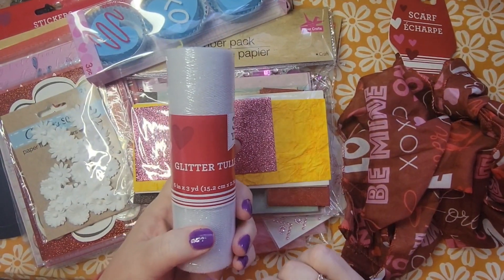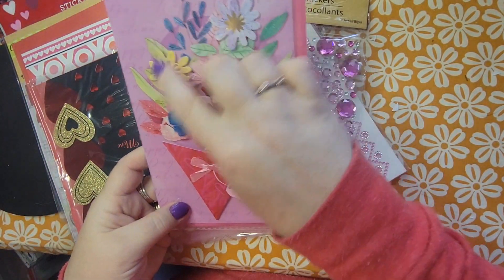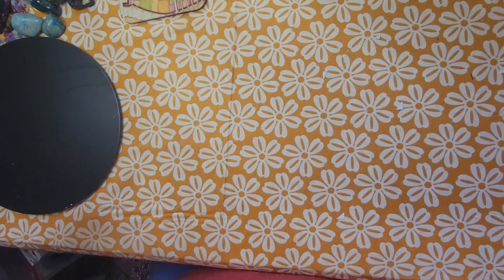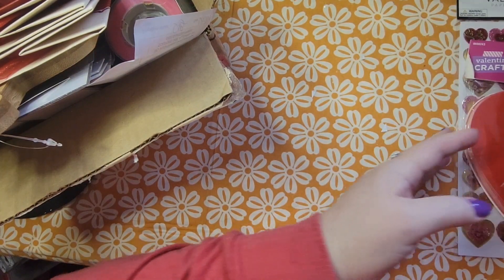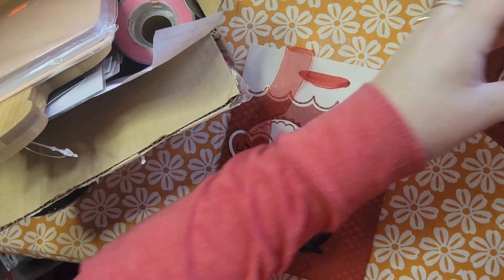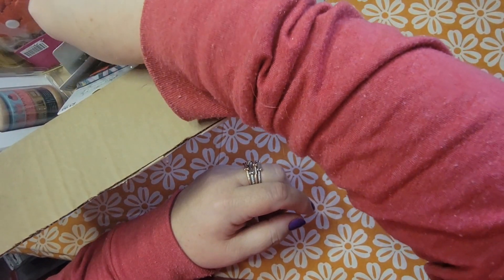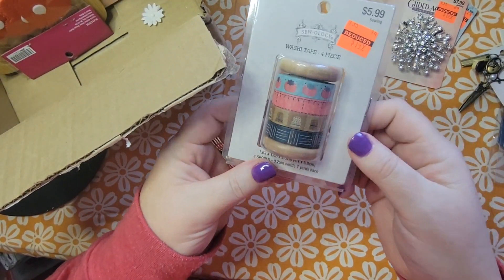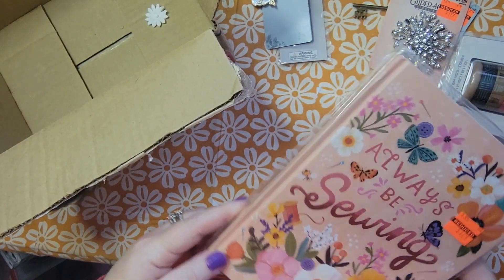Crafty haul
Dollar Tree and Hobby Lobby Valentine haul